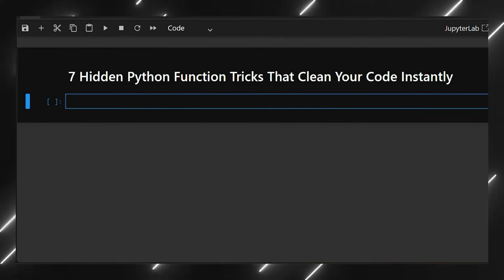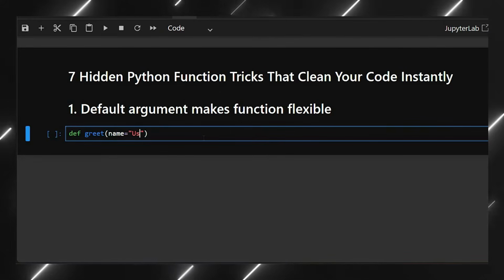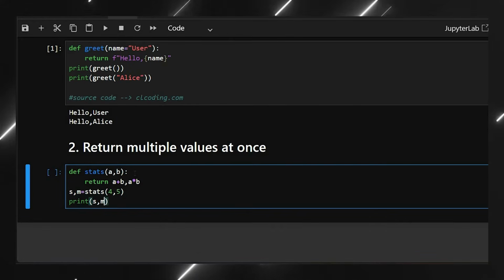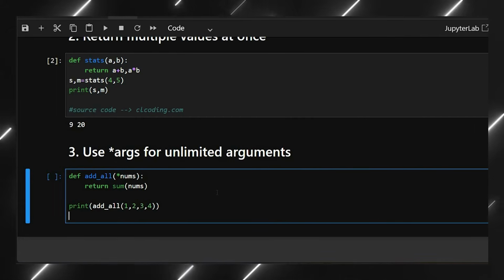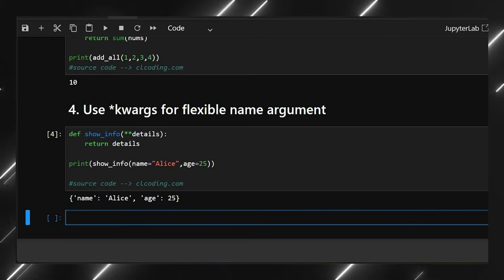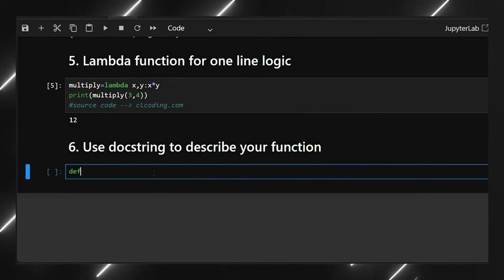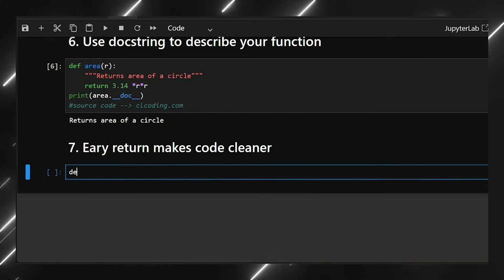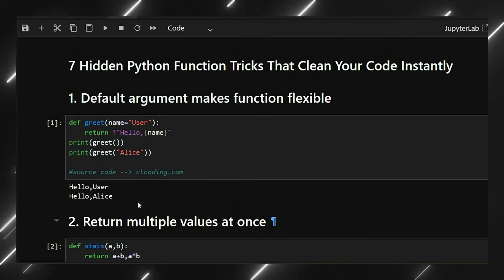7 Hidden Python Function Tricks That Clean Your Code Instantly